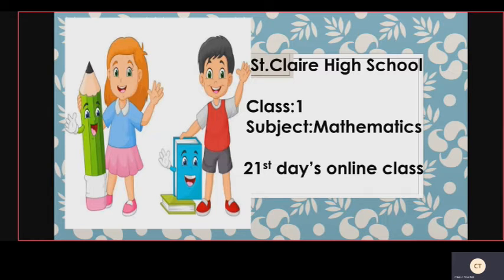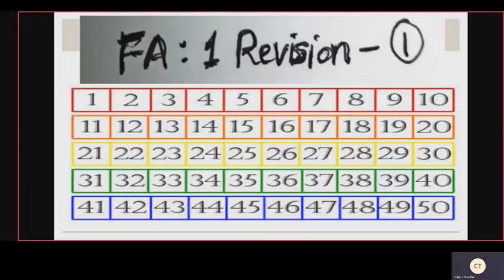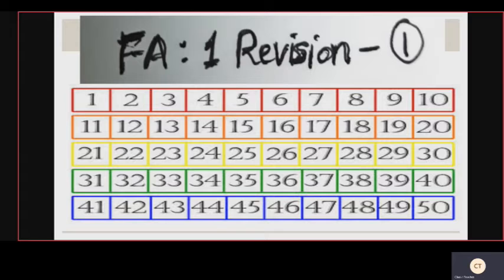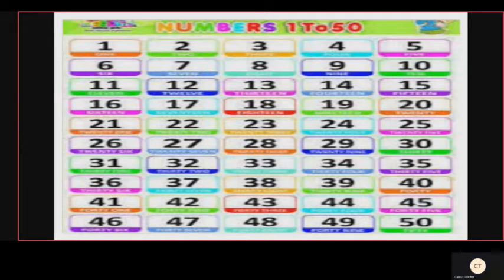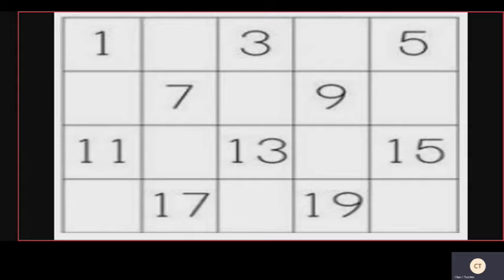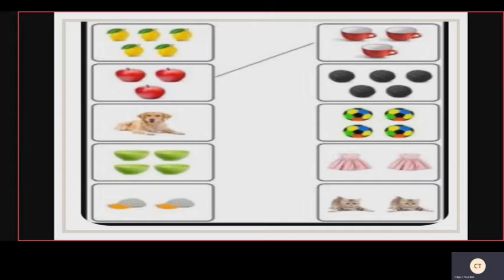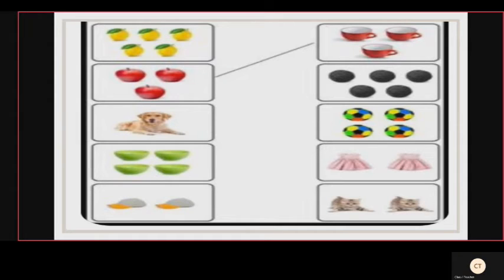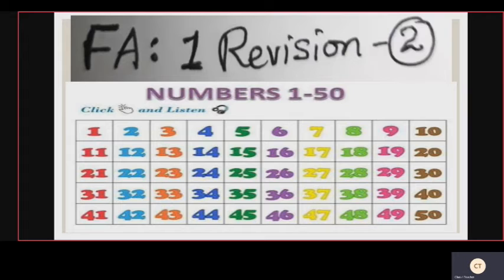CLASS I MATHS | ST CLAIRE HIGH SCHOOL | Online Class | 04-12-2020